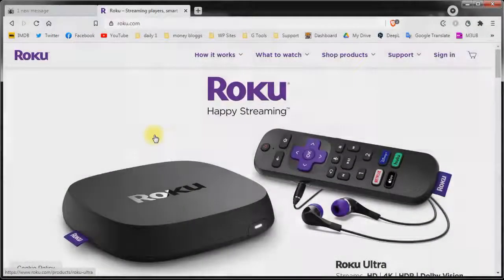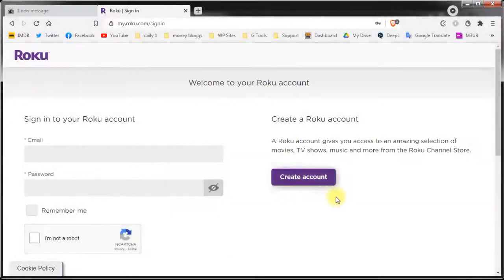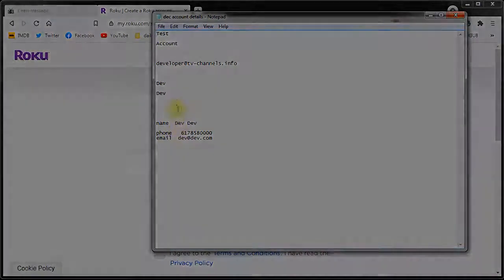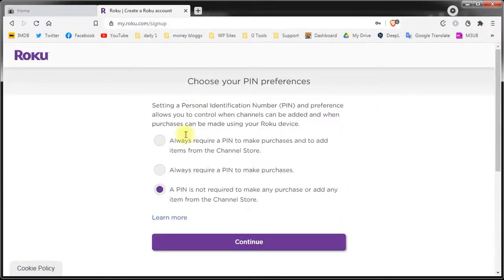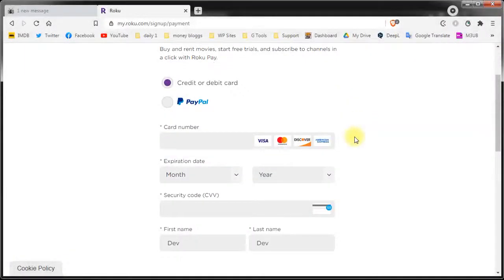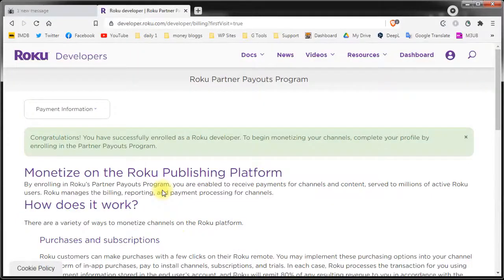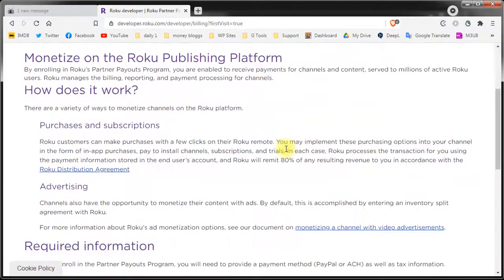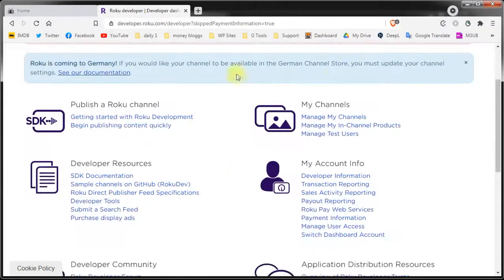14 Roku Developer Account Setup